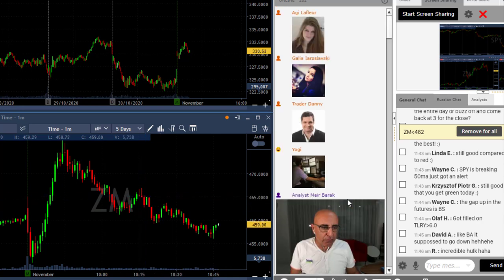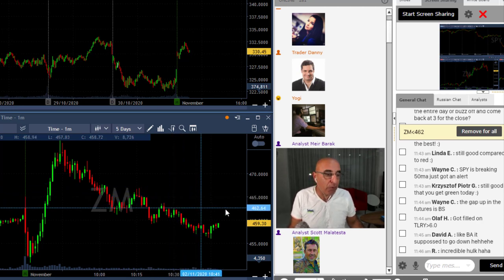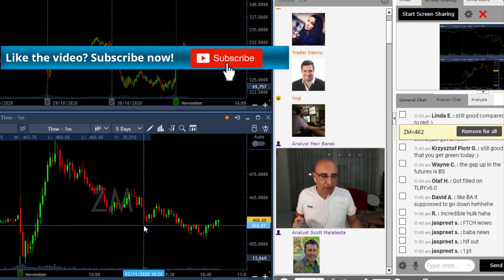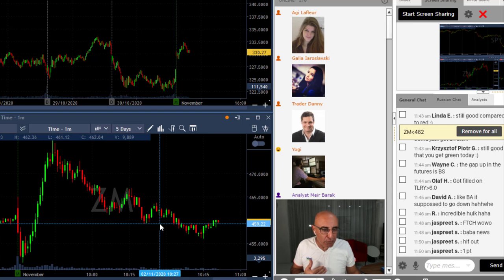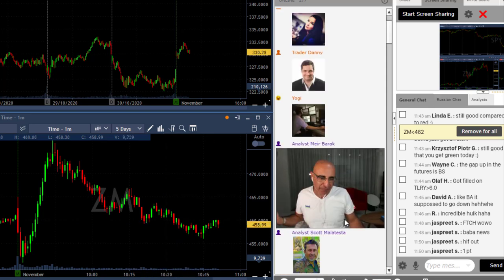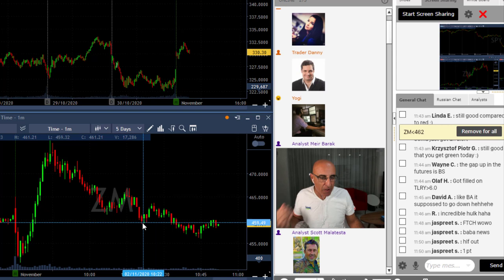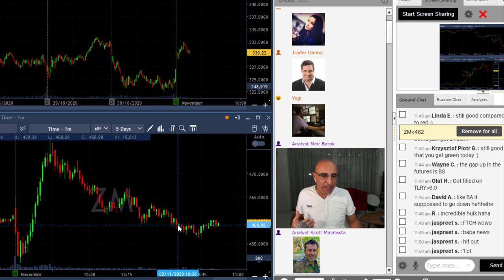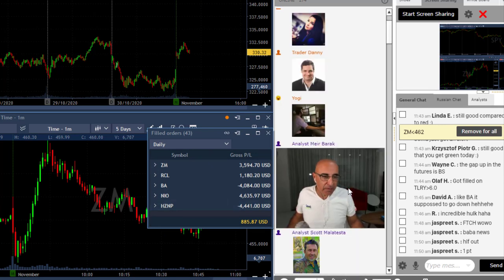This Is Why Trading Is Not Easy... $NIO, $ZM, $BA